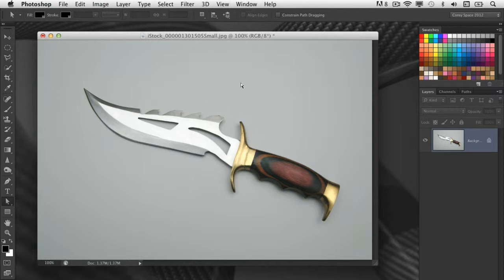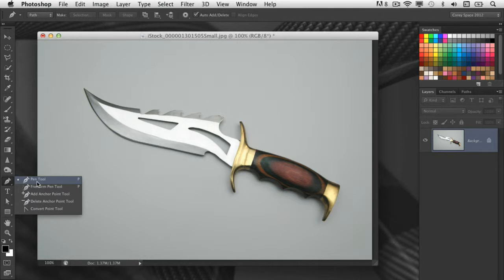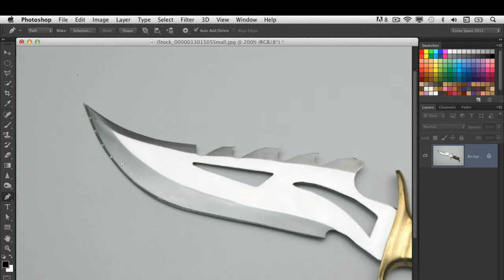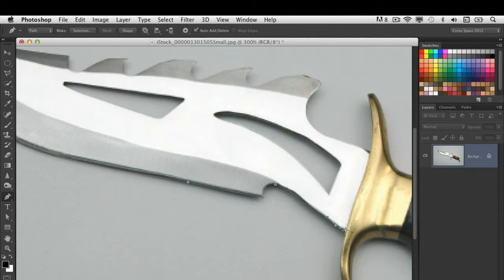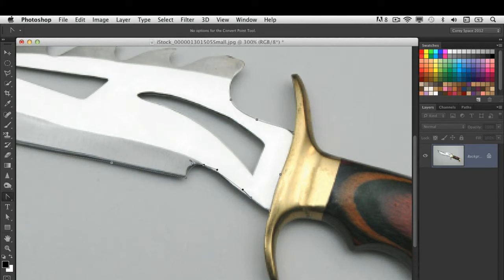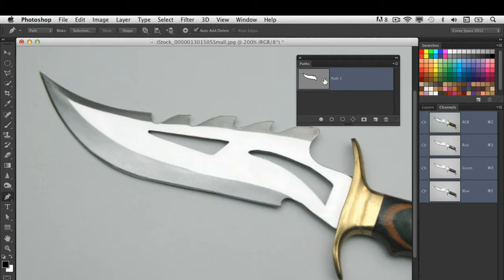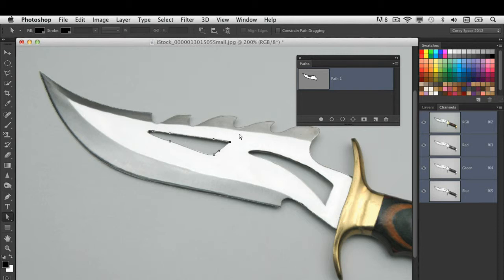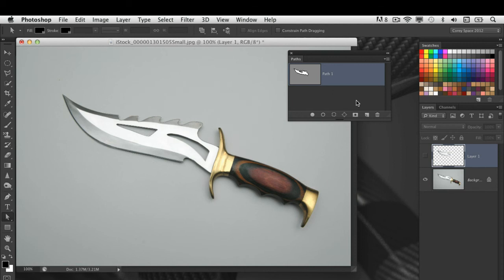สอน Photoshop CC ขั้นพื้นฐาน Part 9